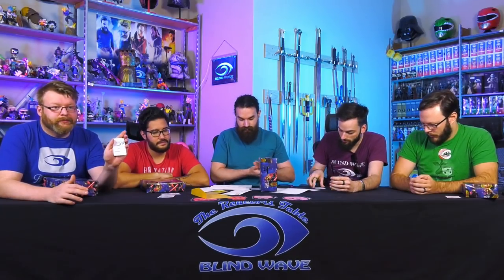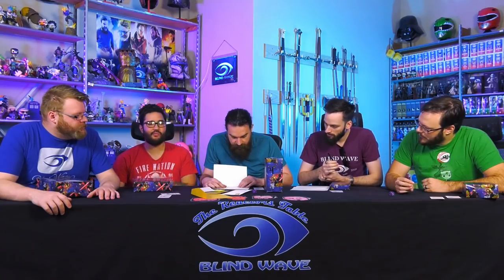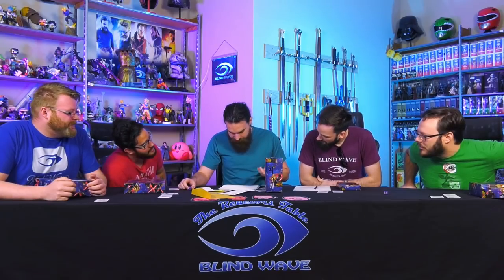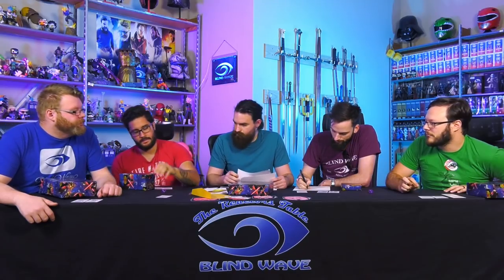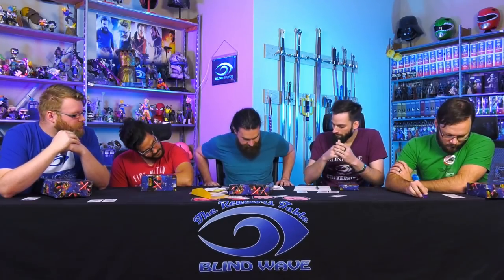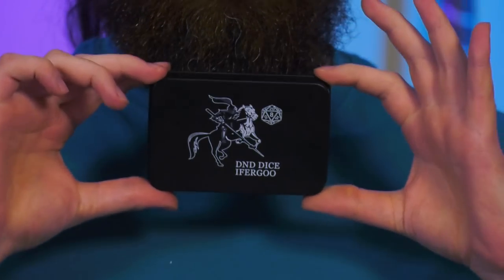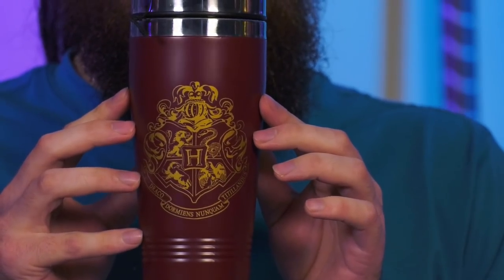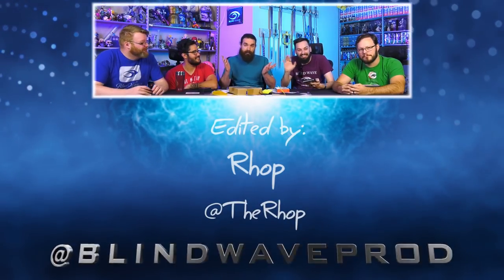Blind Wave Mailbag #183 BONUS GAME NIGHT!!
Eric, Shane, Rick, Calvin and Aaron play a Mailbag minigame sent by Moon in Mailbag #183.

Vote in our polls and see certain Blind Wave videos early!!

Keyboard Junkie